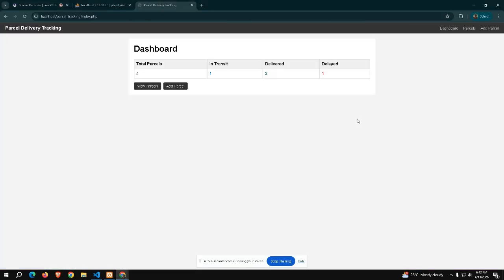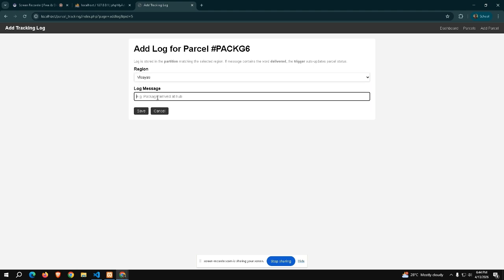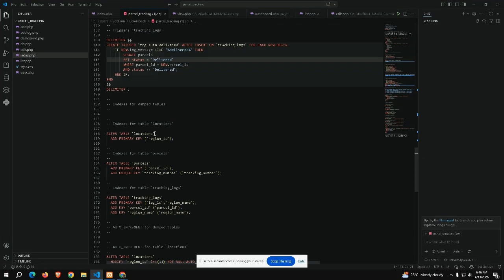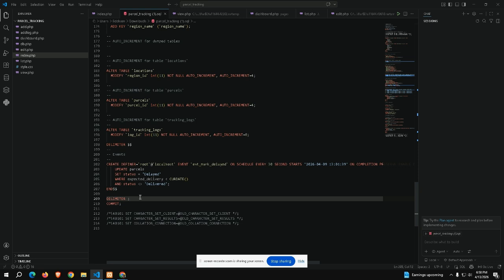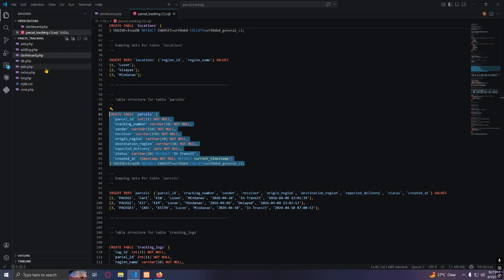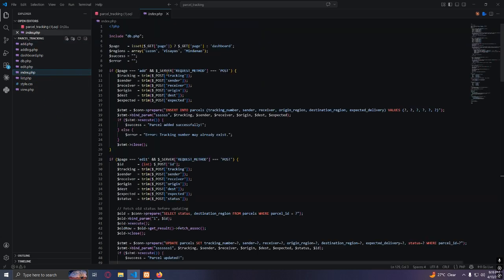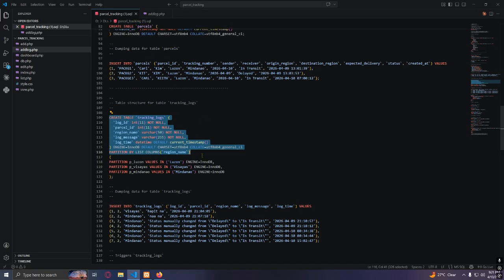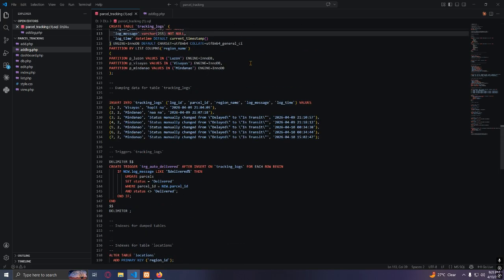Adv. Database Final Project